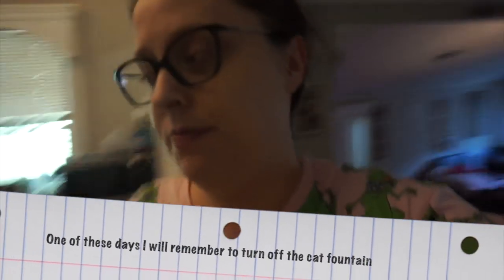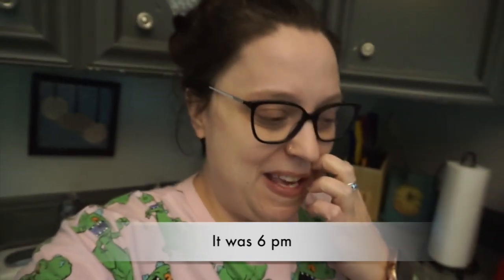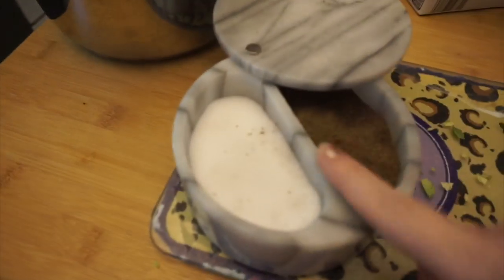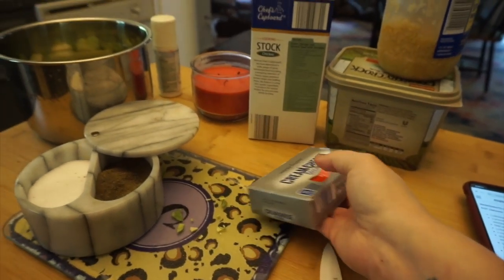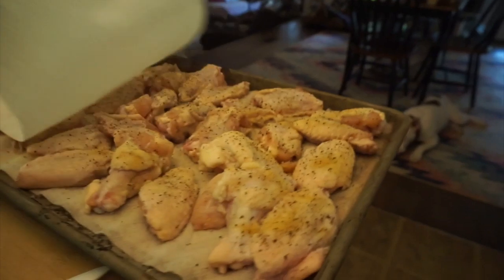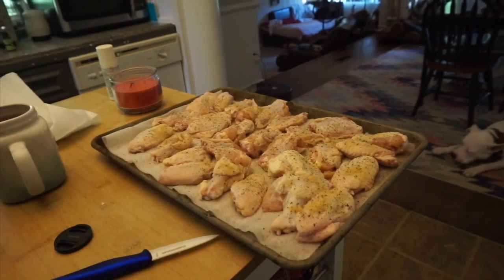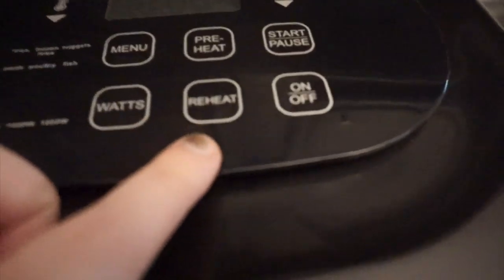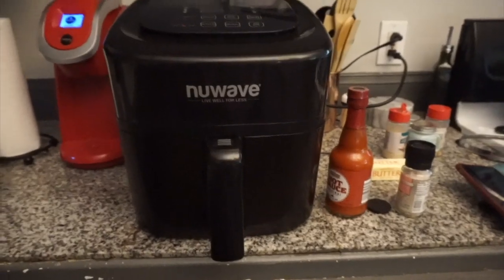Keto Chicken Wings and Savory brussels for dinner!!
This is two recipes I have fond and now love!